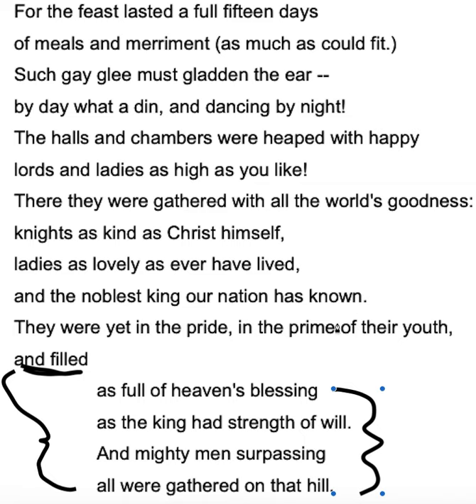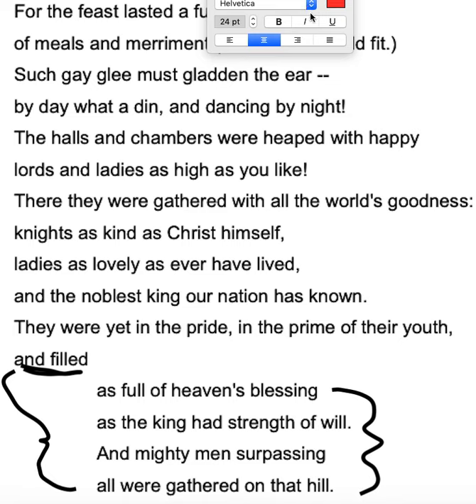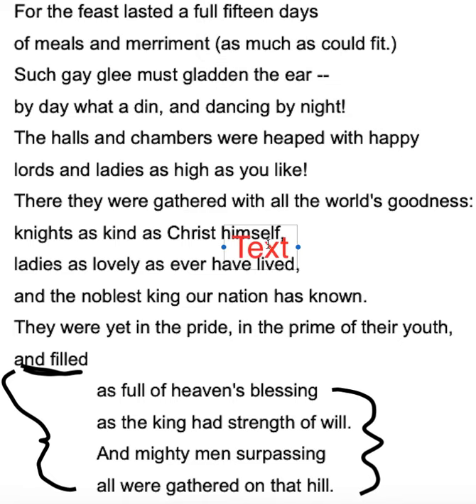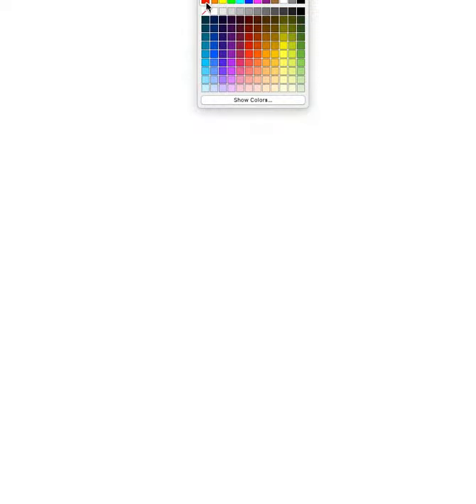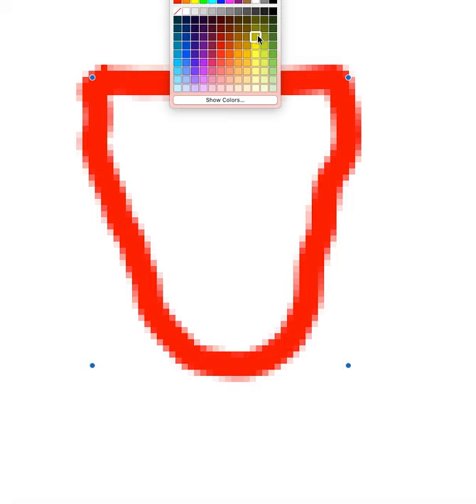Sir Gawain and the Green Knight Parts 2/3 Summary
A brief video for my 12th grade English class discussing aspects of the poetic structure of "Sir Gawain and the Green Knight", the pentangle symbolism, and a summary of the middle section of the poem.